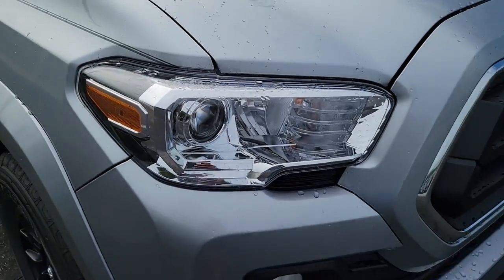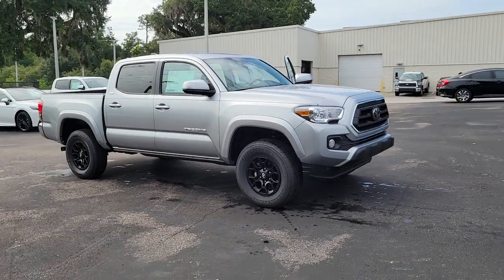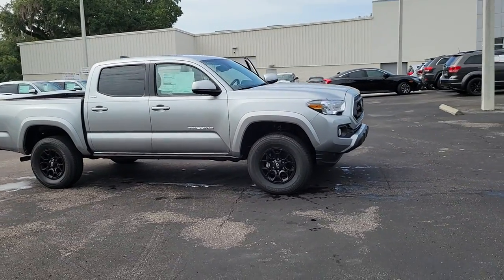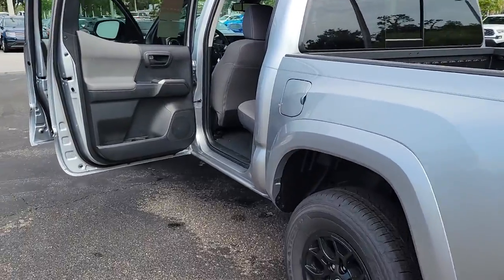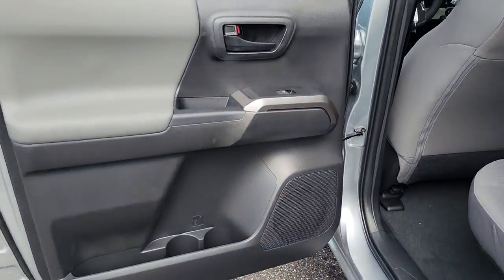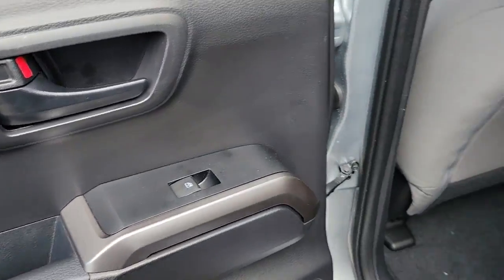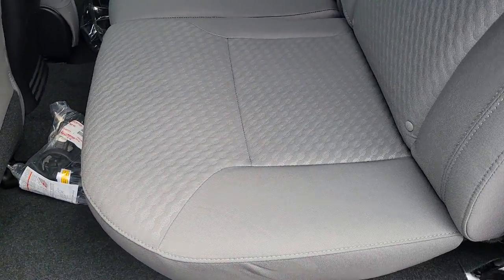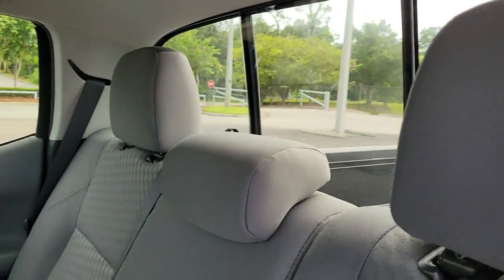2022 Toyota Tacoma Longwood, Orlando, Lake Mary, Sanford, Daytona Beach, FL KNM189285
Gray New 2022 Toyota Tacoma available in Longwood, Florida at Parks Toyota. Servicing the Orlando, Lake Mary, Sanford, Daytona Beach, FL area.

Parks Toyota
1701 South Woodland Boulevard

01j9 2022 Toyota Tacoma V6 RWD 6-Speed Automatic 3.5L V6 PDI DOHC 24V LEV3-ULEV70 278hp